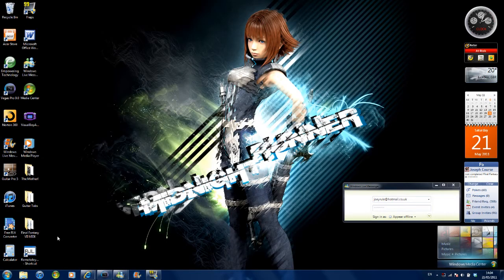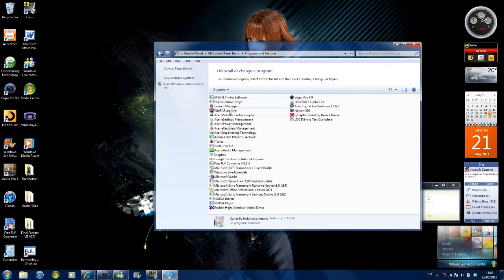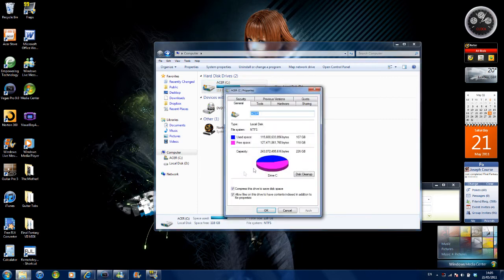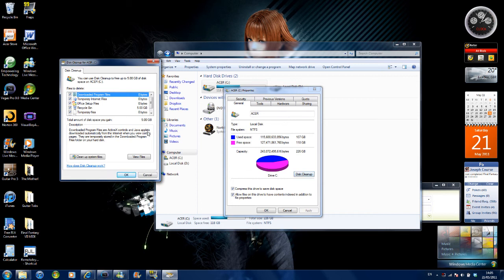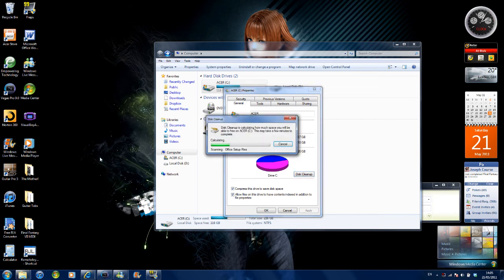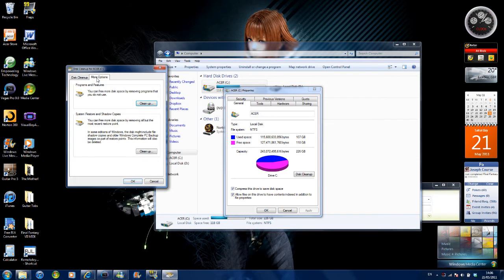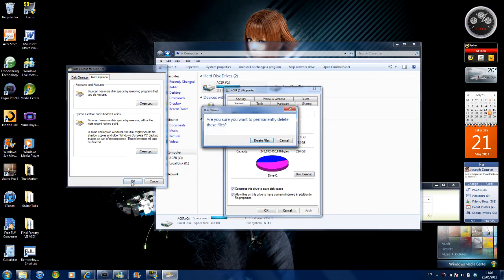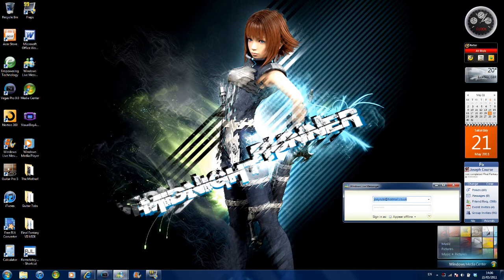How to erase space on your hard drive - Windows 7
pretty simple/easy but i thought id make a video anyway :)